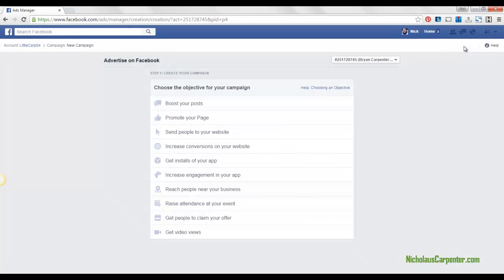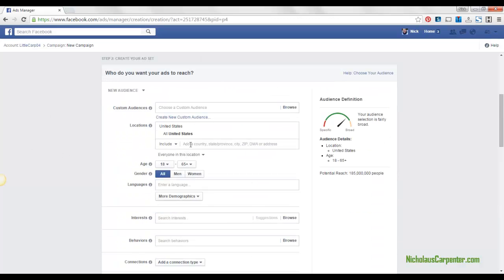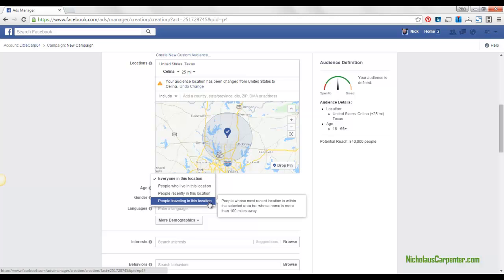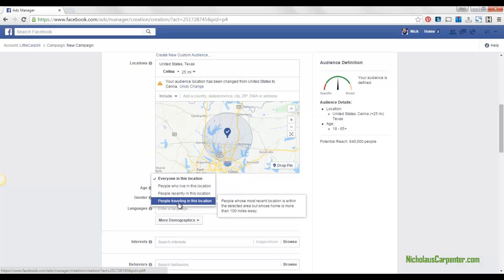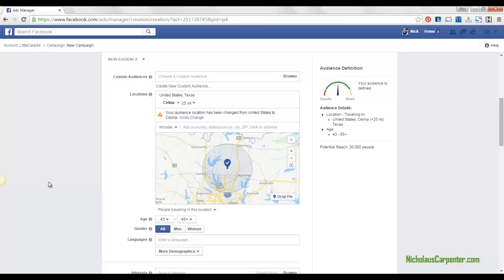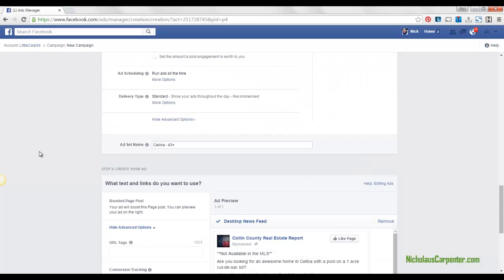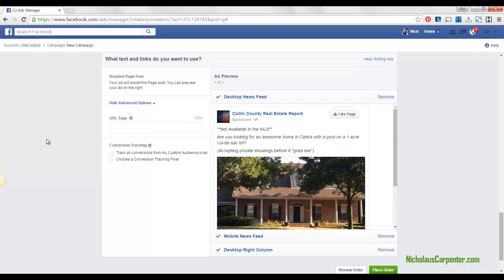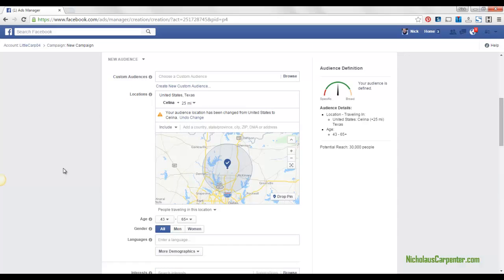Real Estate Facebook Ad Ideas: Target People Moving to a City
Do you run real estate Facebook ads? Here's a targeting idea to find people that could be moving to your city.

Nick Carpenter shares a quick Facebook ads targeting for Realtors or Loan Officers to find people that live 100 miles or more away from your city and might be moving there.

Facebook hides this button on the ads dashboard so it's easy to miss.

Leave a comment or thumbs up if this helps you with real estate Facebook ad ideas.